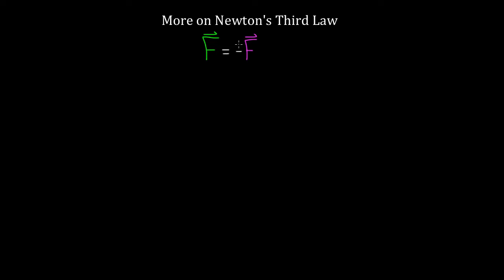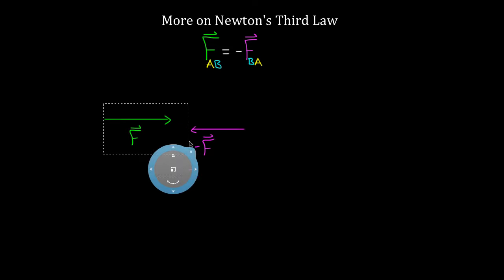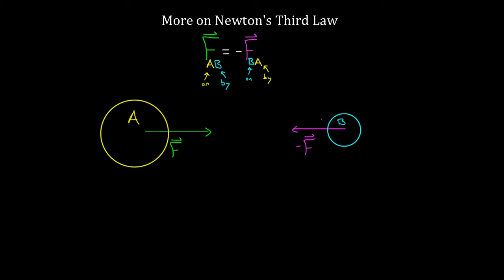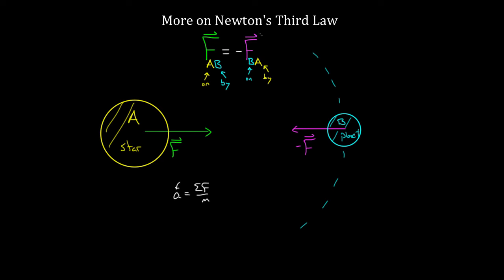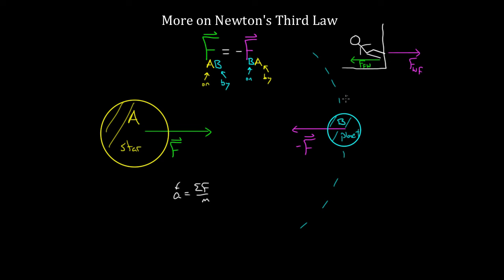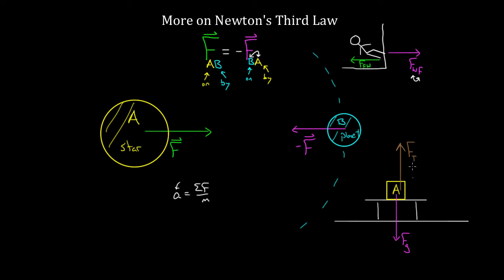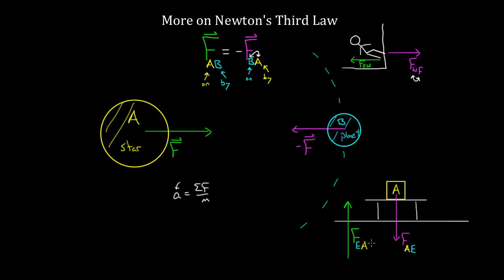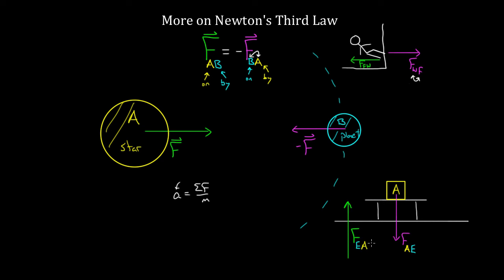More on Newton's third law | Forces and Newton's laws of motion | Physics | Khan Academy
Courses on Khan Academy are always 100% free. Start practicing—and saving your progress—now

In this video David explains some of the common misconceptions in dealing with Newton's Third Law. He also shows how to correctly and reliably identify Third Law force pairs.